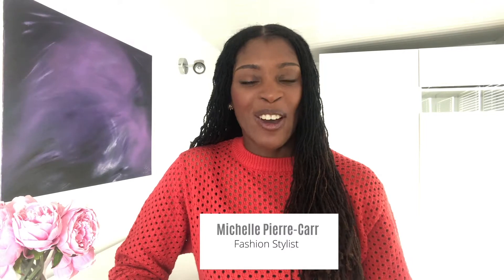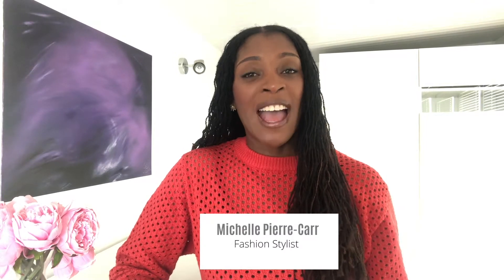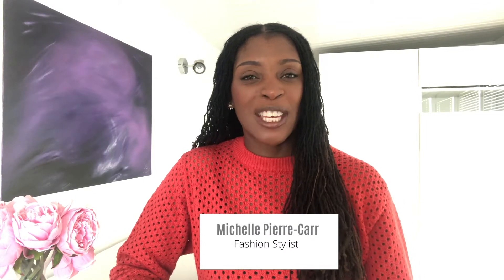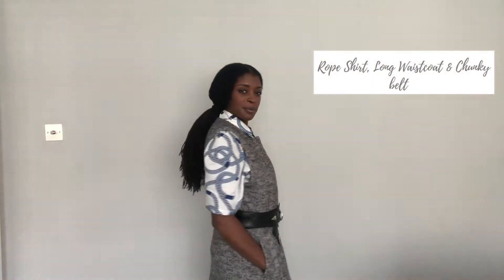How to wear patterns and prints | A Woman's Style Guide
This video is about how to wear patterned and prints shirts and how to mix them with neutral base colours. There are lots of different ways to wear patterns and prints but Fashion Stylist @styledbypierrecarr gives simple style ideas of how to wear them in this video. If you like this video why not try to see how you can wear a shift dress three ways.

Styled by Pierre Carr is the business name for Fashion Stylist Michelle Pierre-Carr who specialises in styling men, women and kids.

If you are looking for styling help why not book a free 20 minute consultation here